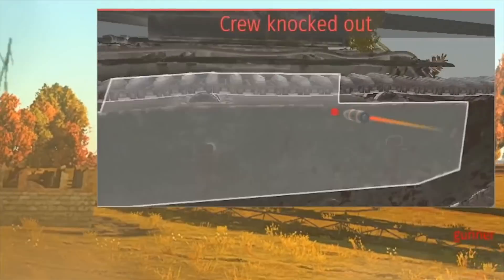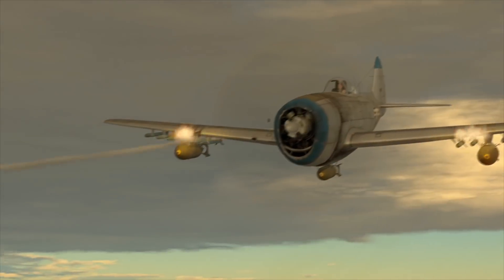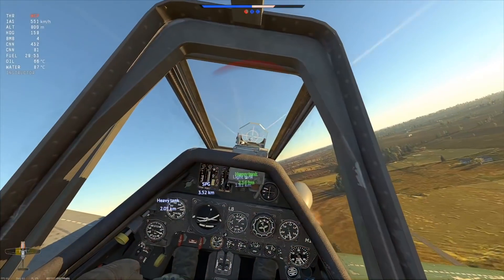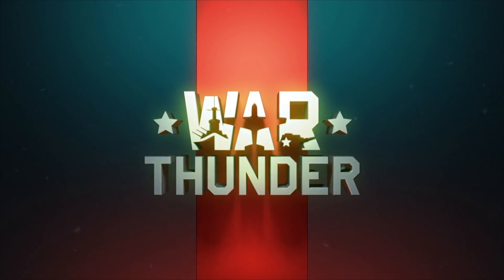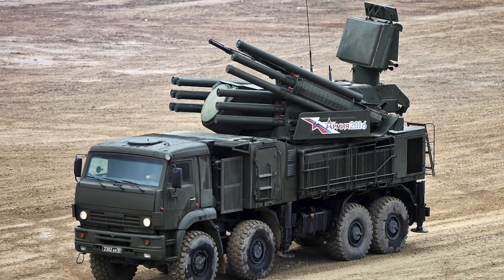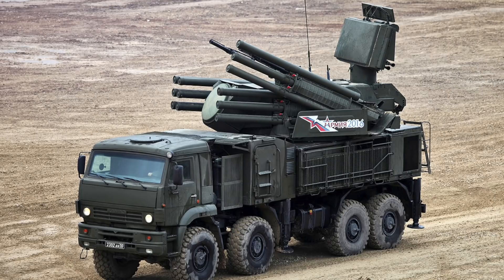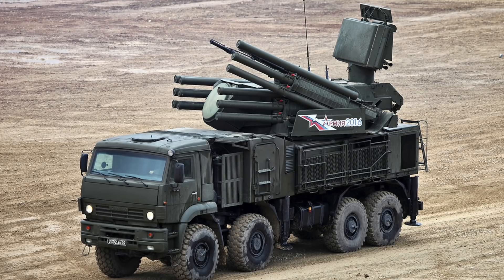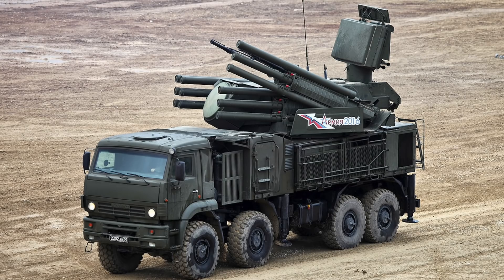RUSSIAN PANTSIR S1 HYPERSONIC MISSILE & MORE MISSILES ! DEFENSE UPDATES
The Russian Pantsir-S1 air defense system has received a hypersonic missile.

An object is said to be hypersonic once they exceed speeds of Mach 5 that is 5 times the speed of sound.
This is about 1,715 meters per second or 3,836 mph or 6,174 km/h.

Russia is seen to be at the forefront of hypersonic weapons development.
It said that it has deployed an HGV or Hypersonic Glide Vehicle Avanguard and a hypersonic ALBM or Air-Launched Ballistic Missile Kinzhal

It has also been revealed that Pantsir-S1 will potentially receive other enhancements also, that will increase its firepower.

Though it seems a natural progression for Russia to arm its well known Pantsir-S1 air defense system with hypersonic missiles & upgrade its other capabilities, there is more to this story.

In this video Defense Updates reports on why & how Russia is upgrading its Pantsir-S1 after it failed against Israel Air Force in Syria?

BACKGROUND MUSIC

IMAGES USED